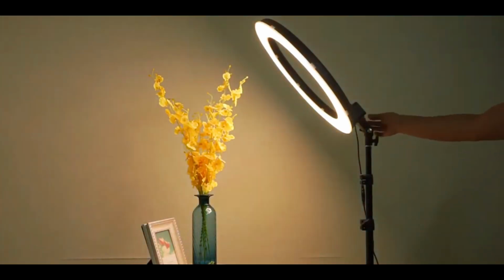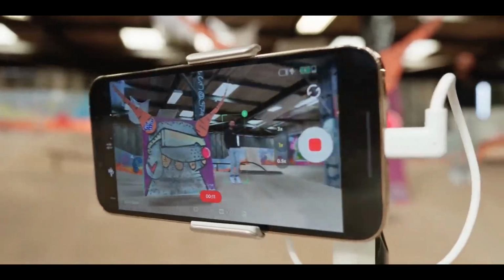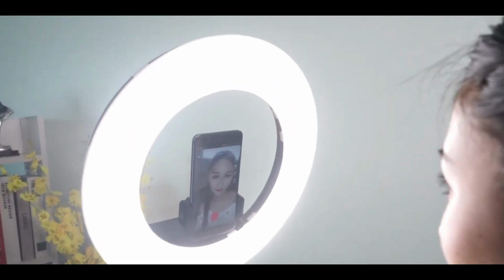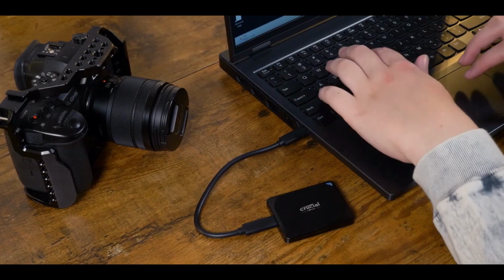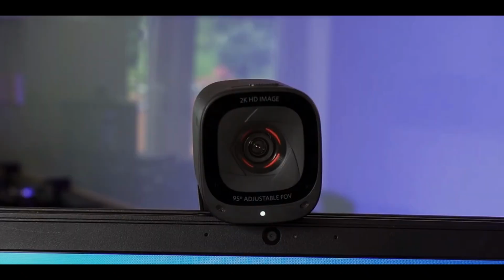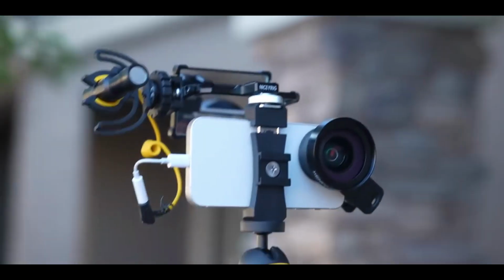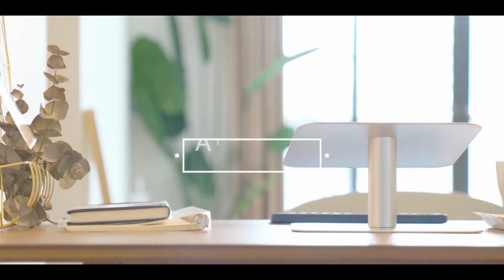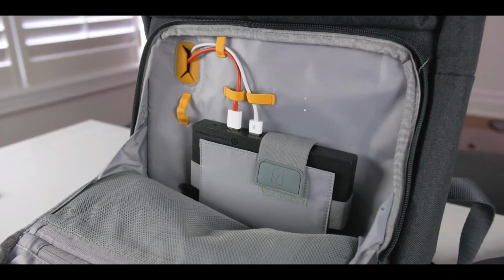GADGET GAME CHANGERS! 8 SECRET WEAPONS for Creators You NEED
8. Insta 360 Flow➡️
7. samtian 18 inches ring light➡️
6. Hollyland Lark M1 Wireless Lav Mic➡️
5. Crucial X9 Pro➡️
4. Anker PowerConf C200 2K➡️
3. Criacr 9-in-1 Lens Kit➡️
2. Lamicall 360-Rotating Ergonomic➡️
1. HP Powerup Backpack➡️

Struggling to make your content stand out? These CRAZY gadgets will level up your audio, video, and workflow! From STUNNING smartphone hacks to lighting that fits in your pocket, we're revealing the coolest content creation tools you DIDN'T KNOW EXISTED. Get ready to WOW your audience and explode your channel!

Tech Nug is a participant in the Amazon Services LLC Associates Program. I earn through amazon associates from qualifying purchases.